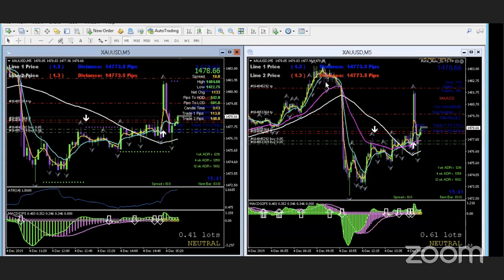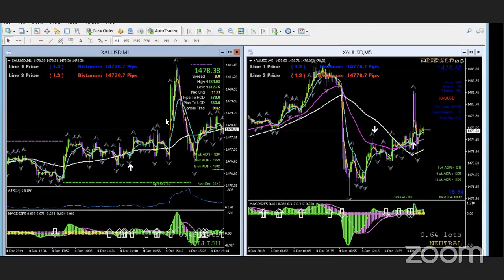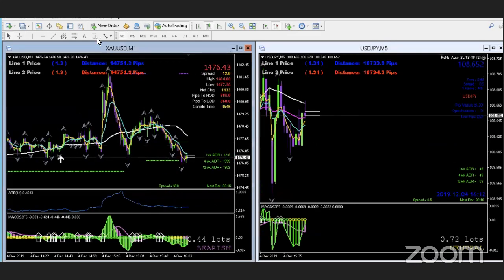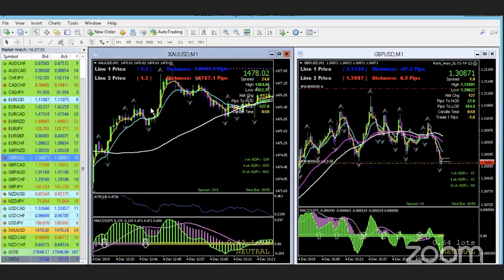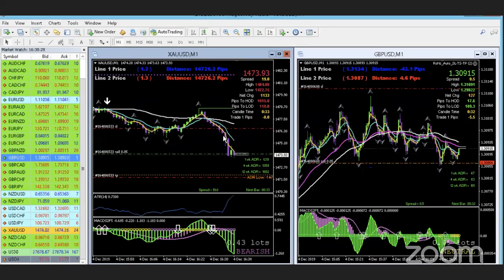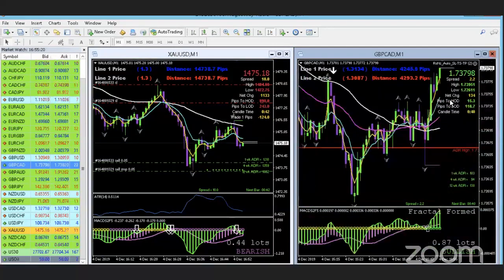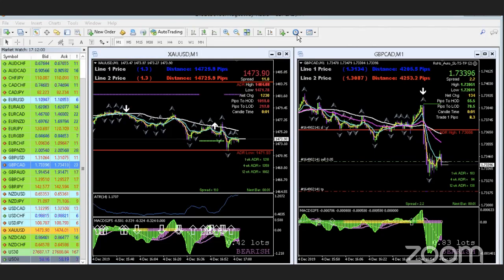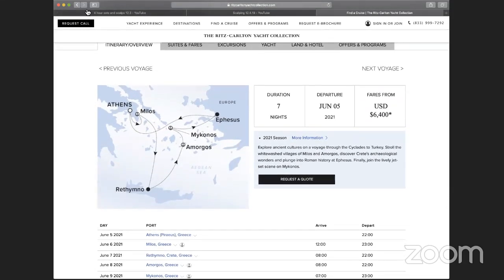Scalping 12.4.19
Broker w/ high leverage and Lightning fast withdraw (Use this link for group rate discount on spreads and fees)

Preferred Broker w/ Crypto and Stocks (Use this Link for cheaper fees/group rate discounts/cashback)